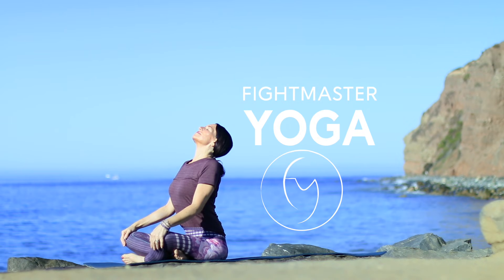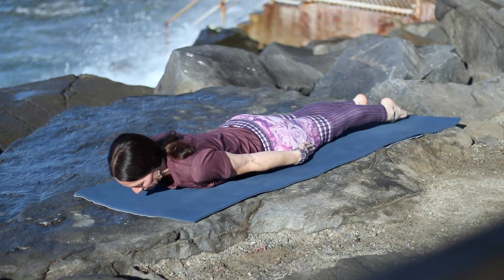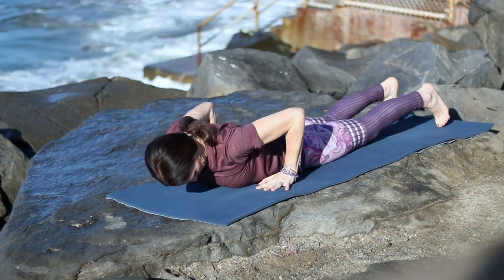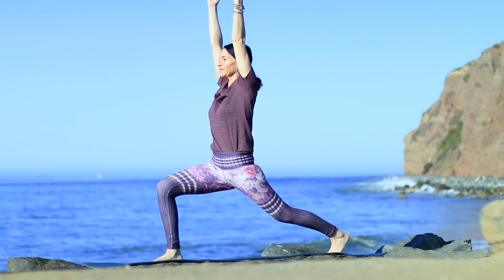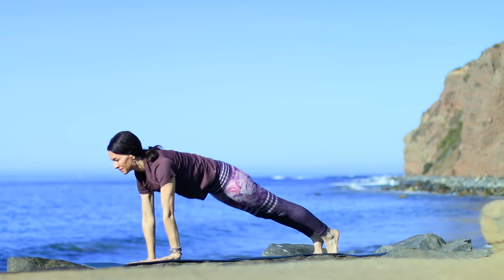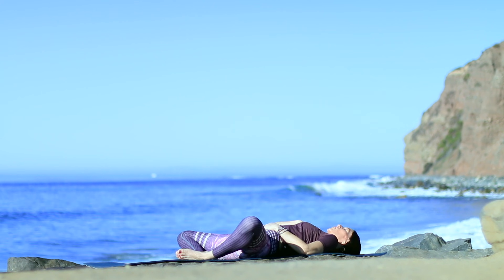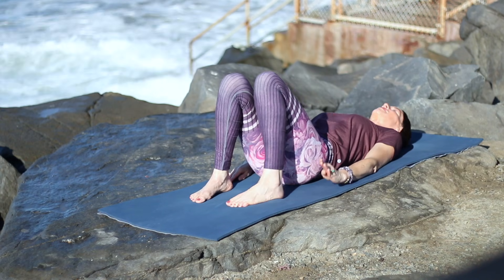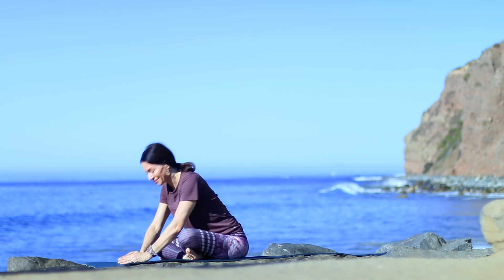Yoga For Energy (Feels Amazing!) 20 Minute Energizing Flow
Yoga for energy is a 20 minute energizing vinyasa flow that will make you feel so good! so if you want to join this life changing program now is the time.

Get extra strength to perform yoga poses you never thought possible by strengthening your core by clicking and check out our most popular videos

Go ahead, take a free yoga class now!